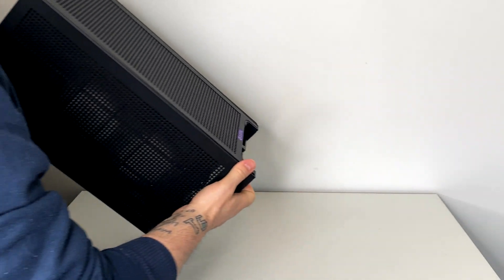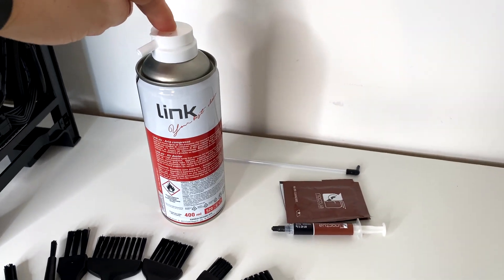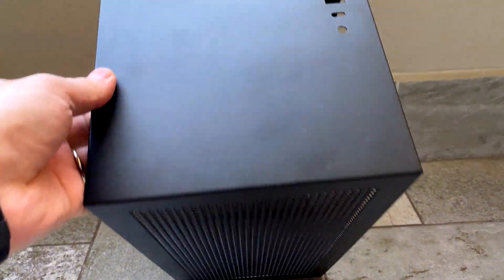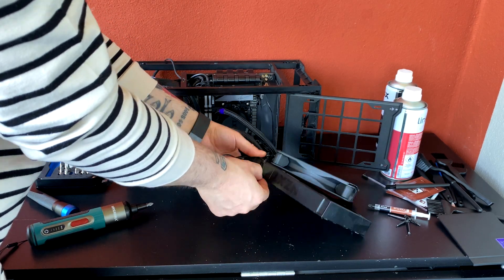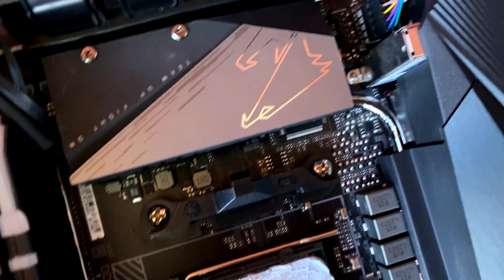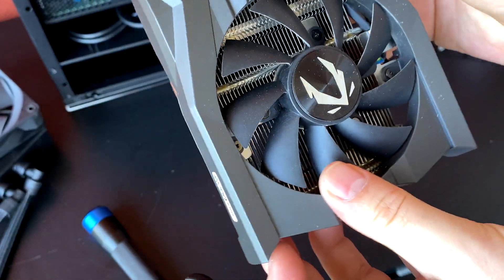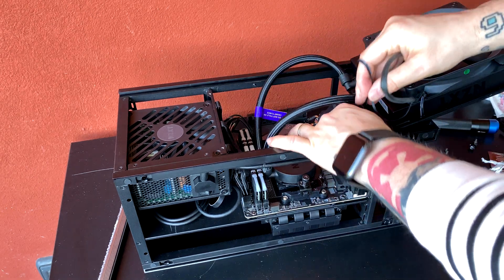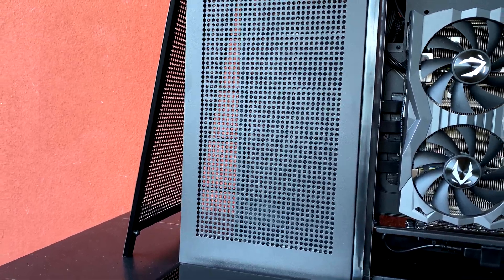How to clean your PC | Part 1 - Mini ITX Build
When did you clean your PC for the last time?
Let’s check out in this video how we can do it on a Mini ITX build, here I’m using an NZXT H1 case but this is similar to others.